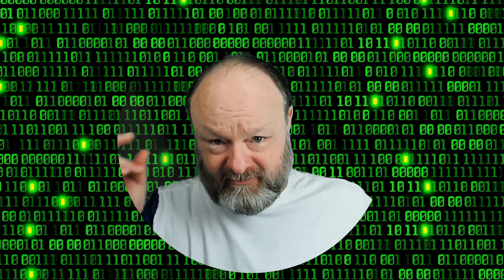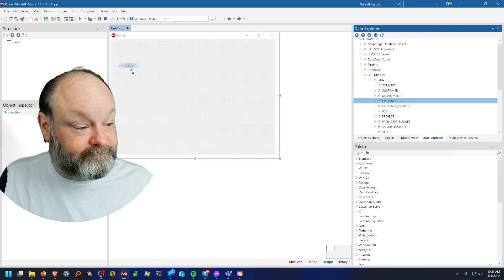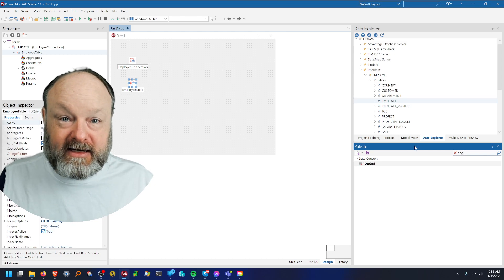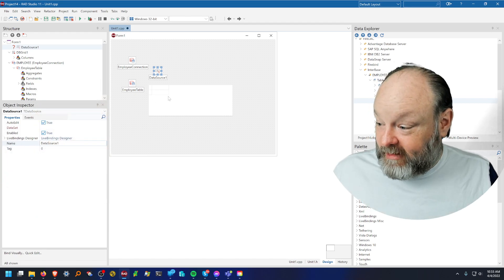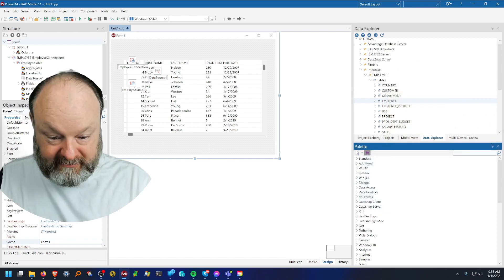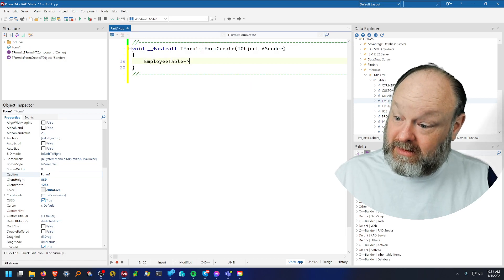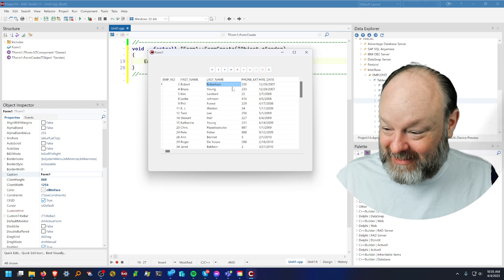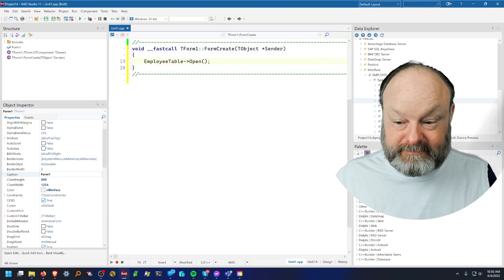Traditional Data Aware Components with a VCL Application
A C++Builder VCL Windows application connecting to InterBase using FireDAC and displaying data in a TDBGrid using traditional data aware controls with simple create, read, update, and delete (CRUD) functionality.